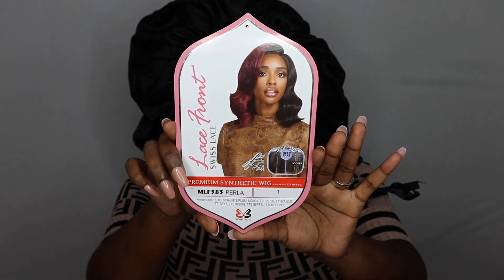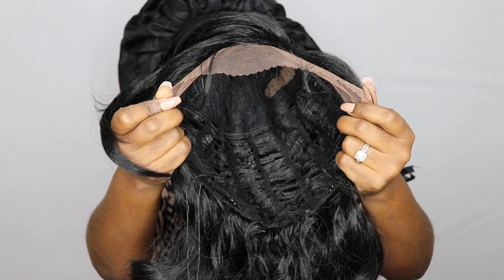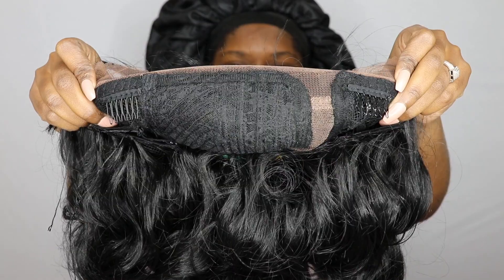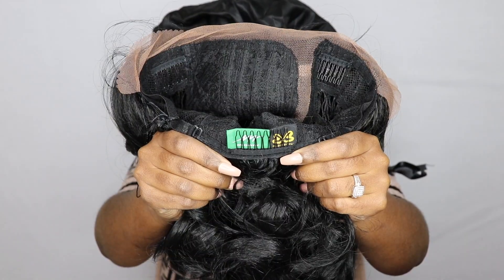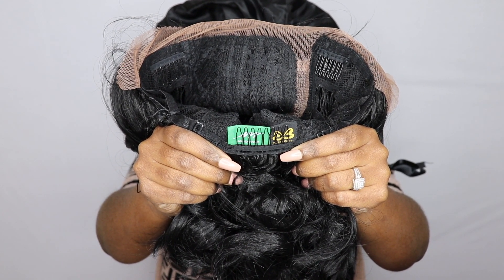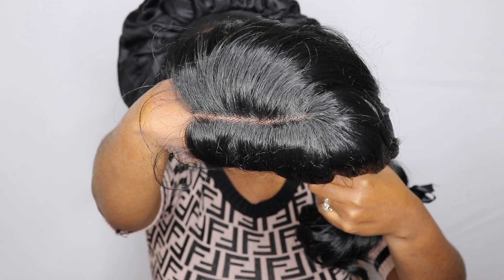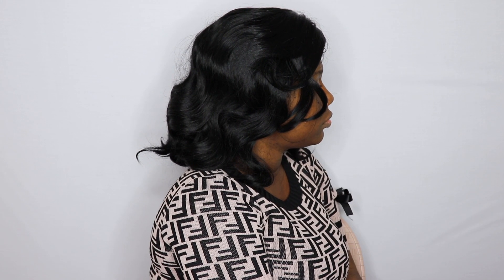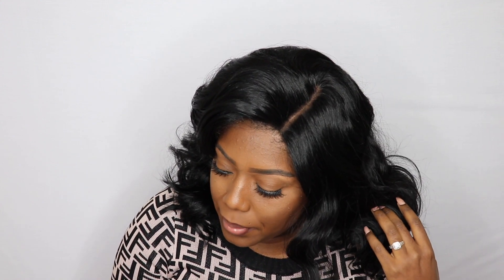Bobbi Boss MLF383 PERLA Glam Wavy Bob😍 | SOGOODBB